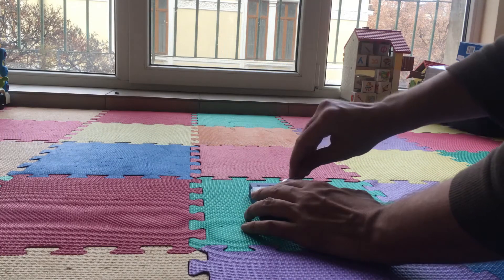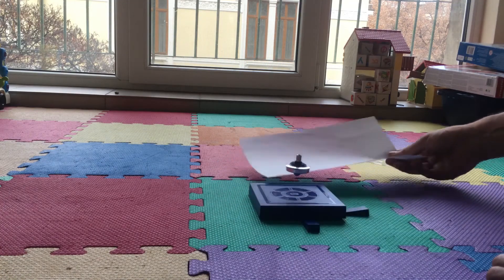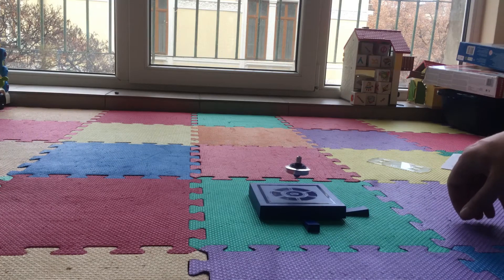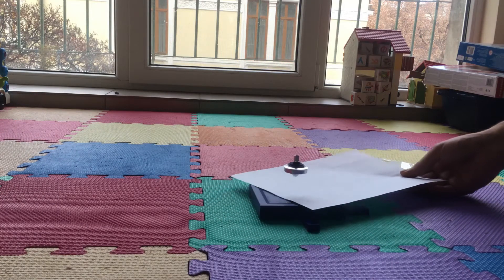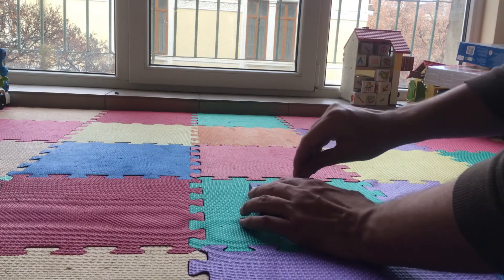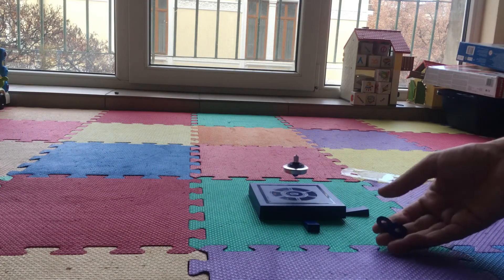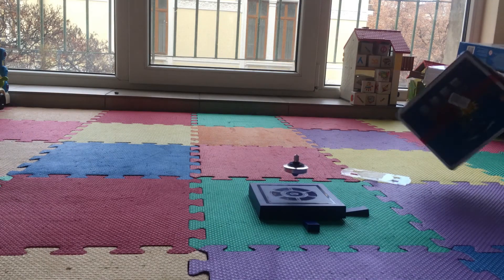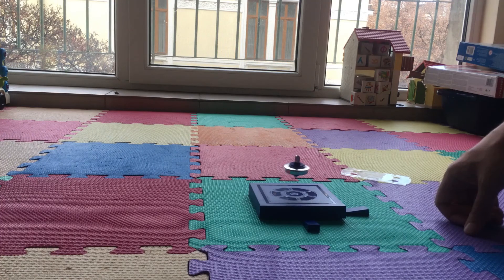Levitron. Spinning top Magnetic Levitation toy from Amazon. Physics is Fun. Magnetic Experiments.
Levitron from Amazon
Levitron from Aliexpress
A simple experiment with magnets and magnetic levitation. An easy experiment that you can do at home and entertain children and adults.

Levitron is a type of levitation device that uses the principle of magnetic levitation to suspend small objects in mid-air. Typically, a Levitron consists of a small magnetic top that is suspended above a base unit containing a powerful magnet. By carefully adjusting the strength of the magnetic fields and the position of the top, it is possible to create a stable levitation effect that allows the top to spin in place for extended periods of time. Levitrons are often used as a demonstration of the principles of physics and magnetism, and can also be used for entertainment or as a conversation piece.